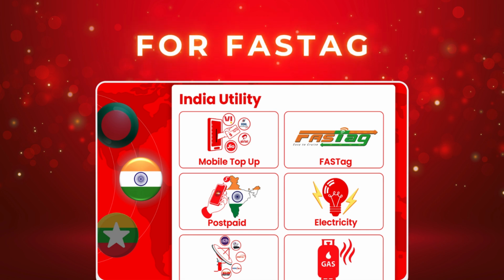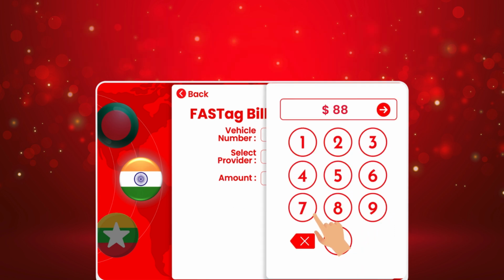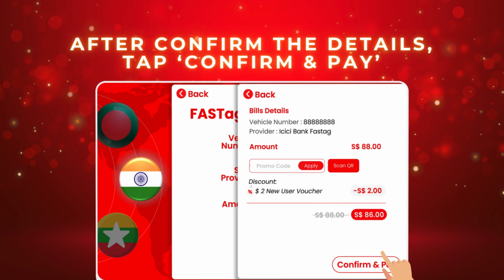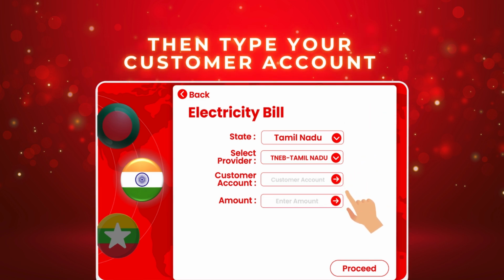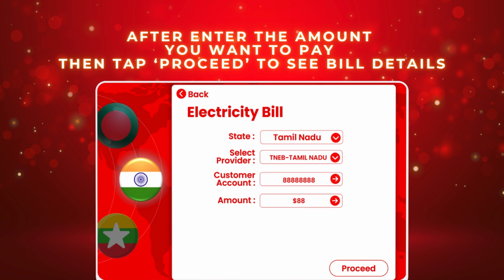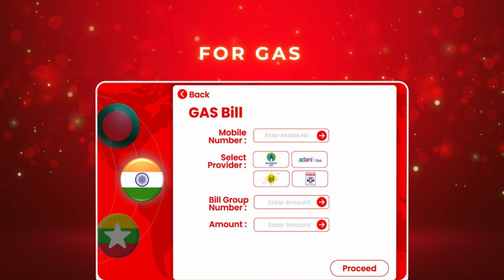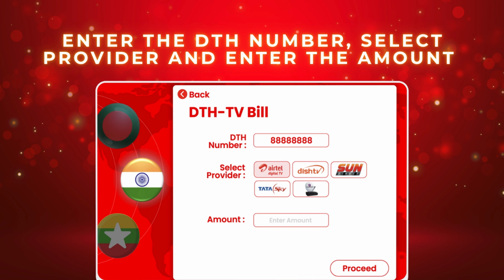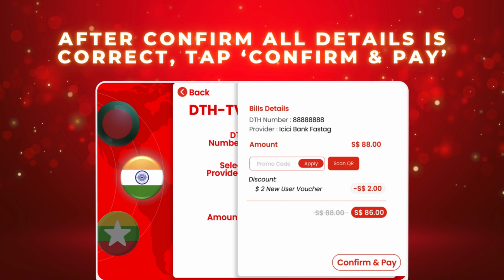How to Pay India Bills at MyMA Kiosk | Step-by-Step Guide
This instruction video explains how to pay India bills using the MyMA Kiosk.
Follow the steps shown to complete your bill payment quickly and accurately.

✔ Supports selected India billers
✔ Clear and simple process
✔ Convenient kiosk payment option

Make sure to verify bill details before proceeding with payment.